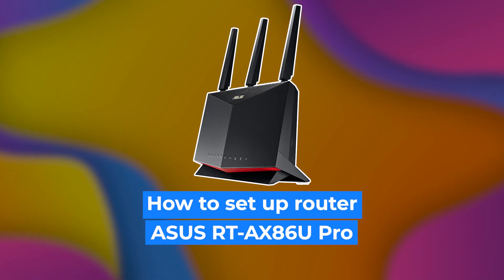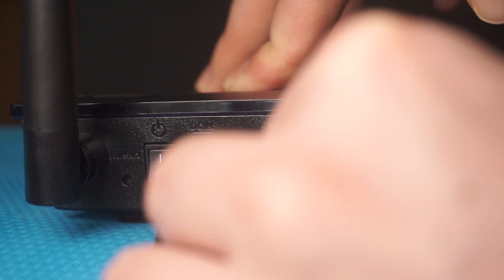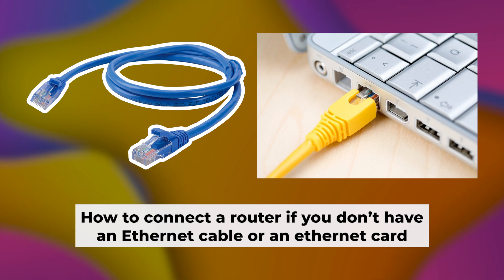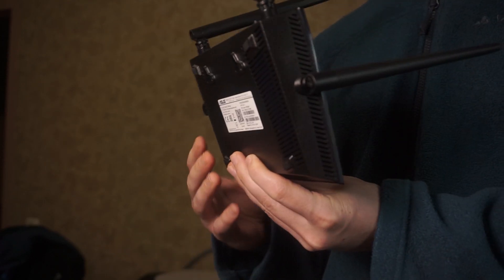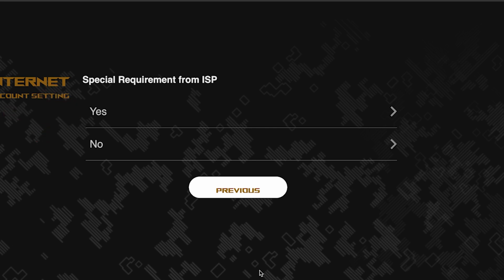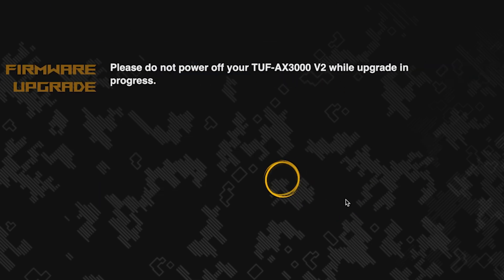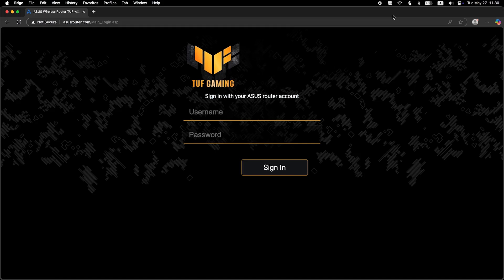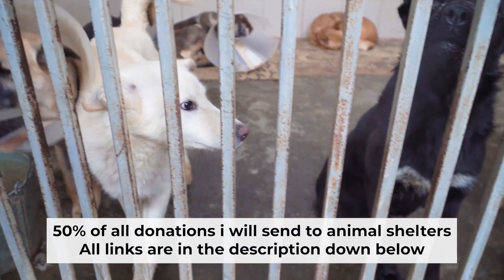✅ How to Set Up ASUS RT-AX86U Pro | How to Setup ASUS AX5700 WiFi Router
In this video, I will show you how to set up ASUS RT-AX86U Pro. First, I will show you in detail how to connect computer to router with ethernet cable. Then  how to login into your routers setting. How to set Wifi Password, how to change WiFi name and password and how to reset a router.

🟡BTC: bc1q6lxzusxt27nl25fwcluw7g72uveat2gr7q4as7
🟡ETH: 0xA93CabcE97Ec2c20fc08382283a2CC95d6579EFB
🟡USDT (TRC20): TANkFPkipQ66cFacAe85PiZSq6cEJfBBRQ
🟡USDT (ERC20): 0xA93CabcE97Ec2c20fc08382283a2CC95d6579EFB

Chapters:
00:00 – Intro
00:20 – Connect the router RT-AX86U Pro
01:19 – Reset settings on the router RT-AX86U Pro
03:13 - Setup the router RT-AX86U Pro